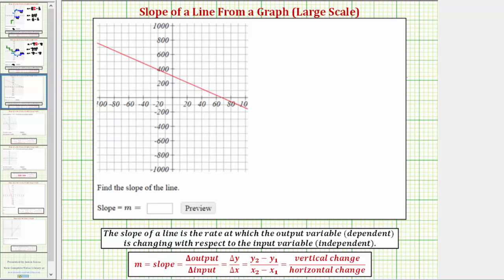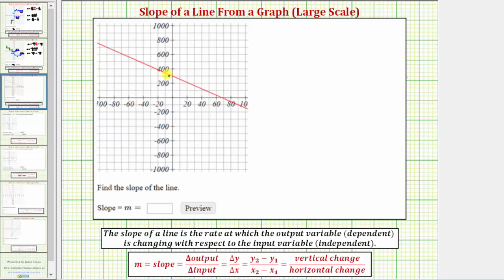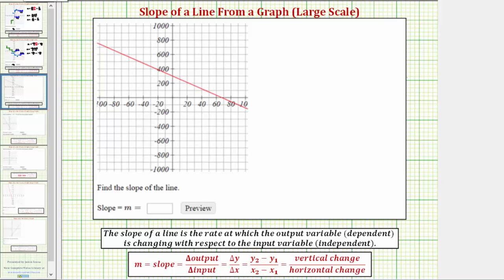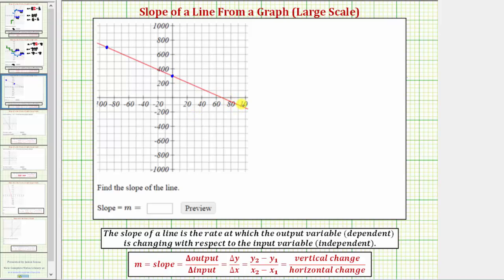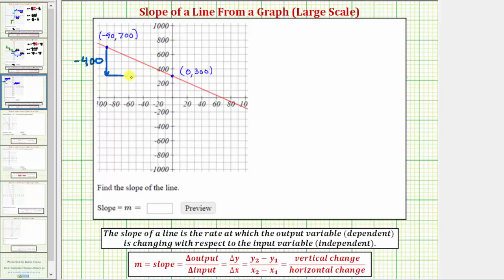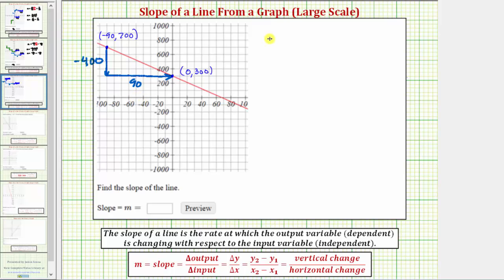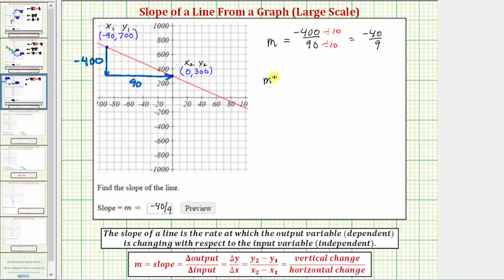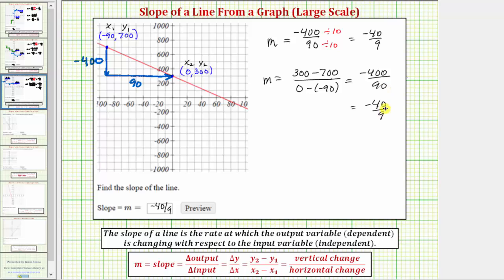Ex 2: Find the Slope of a Line From the Graph (Negative Slope, Large Scale)